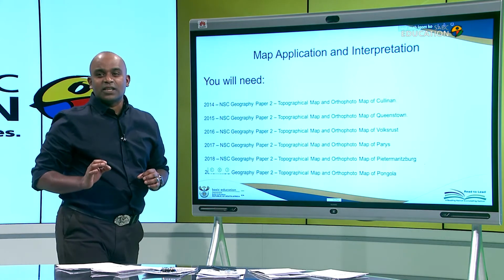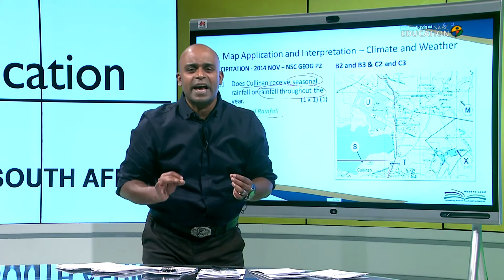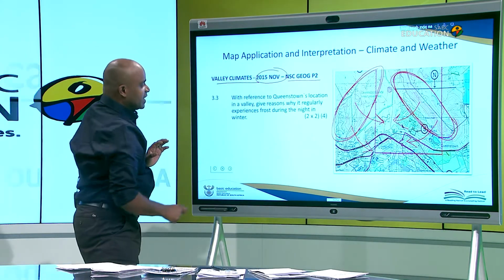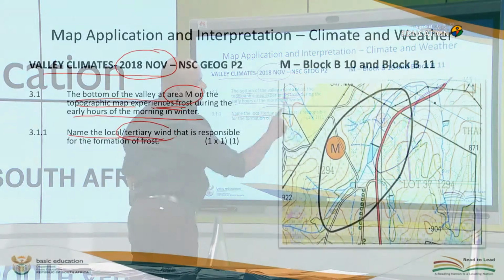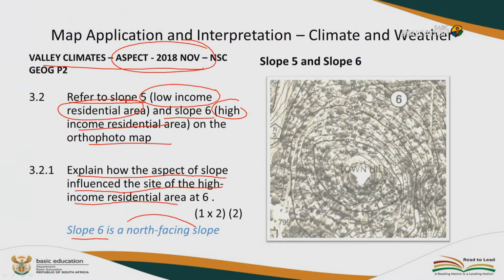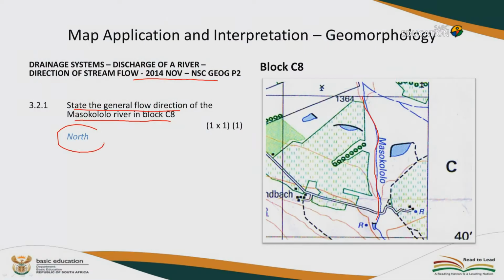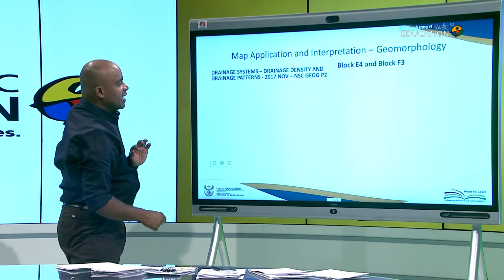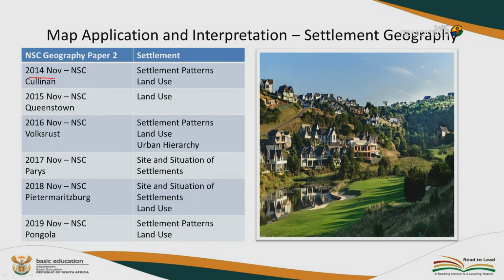Geographical skills & Techniques Map Application & Interpretation